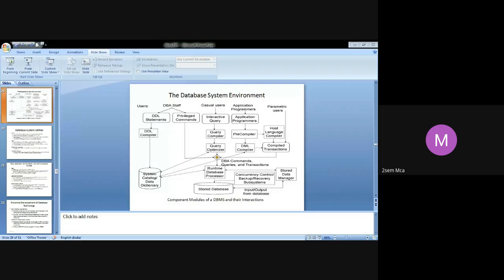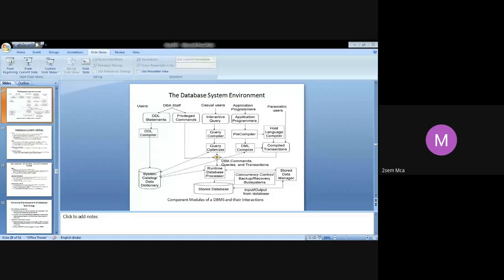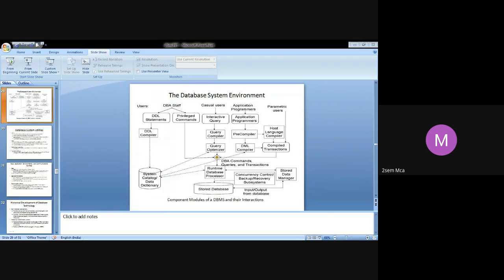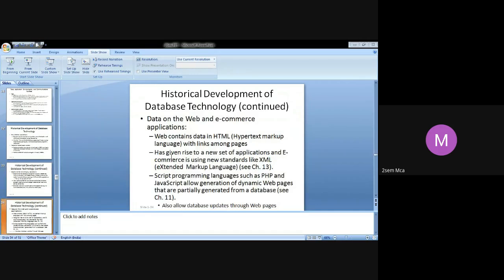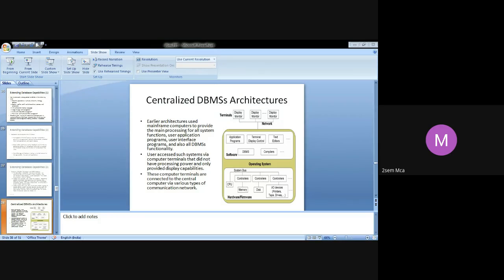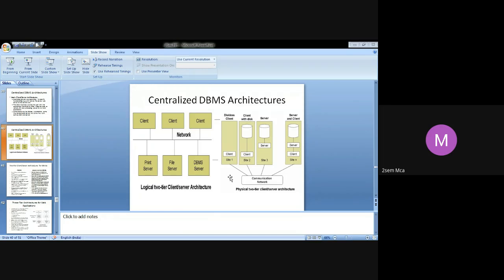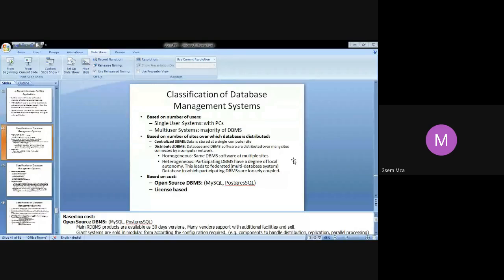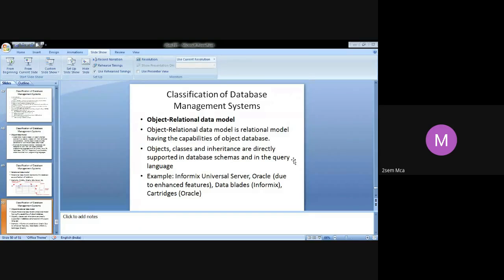DBMS 21 5 2021 Dr AK